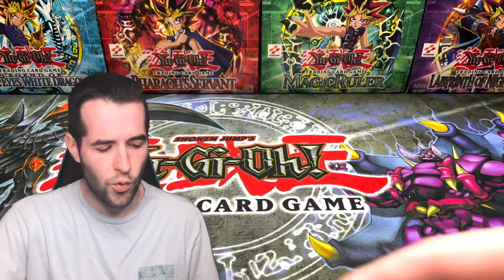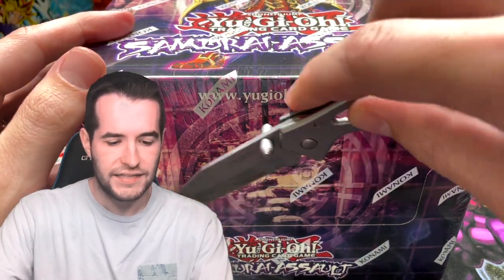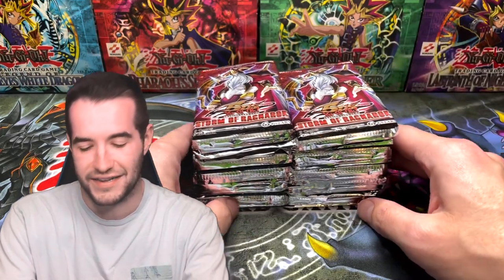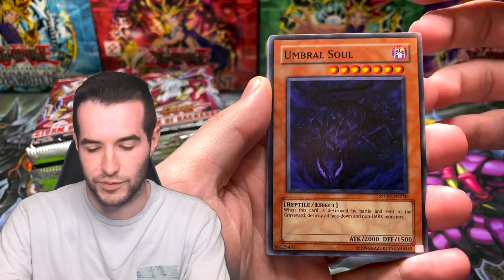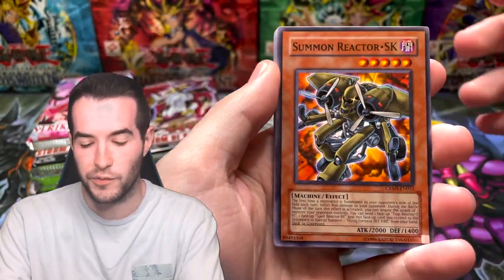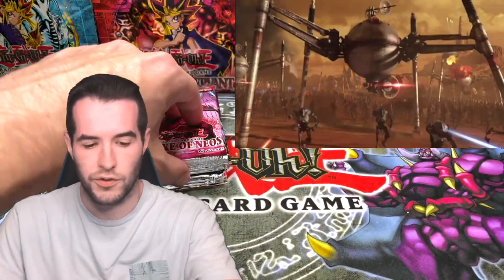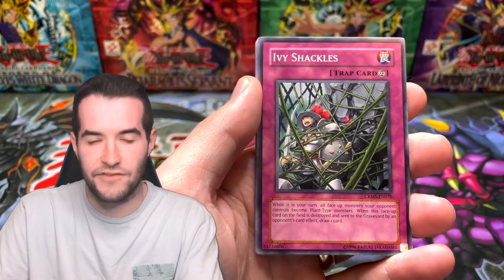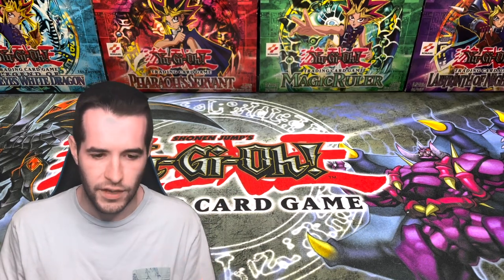I HAVE NEVER OPENED THIS! Samurai Assault Box Opening!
➤TCGPlayer Link!